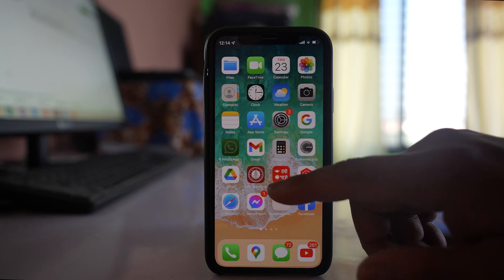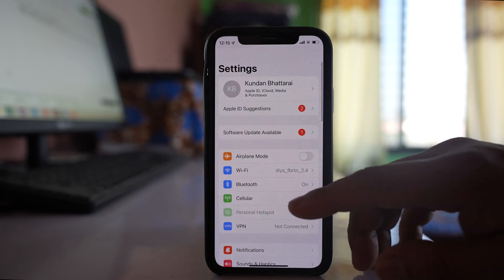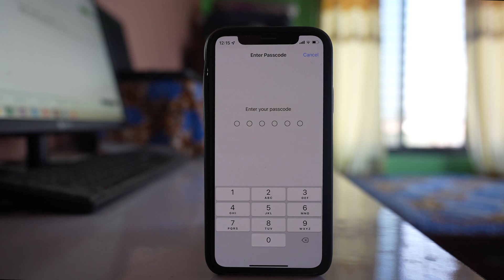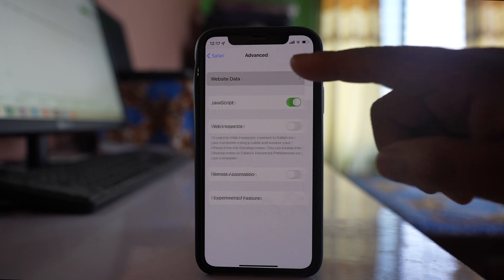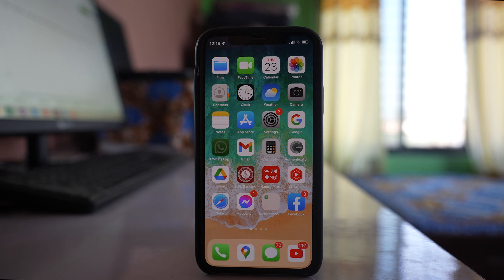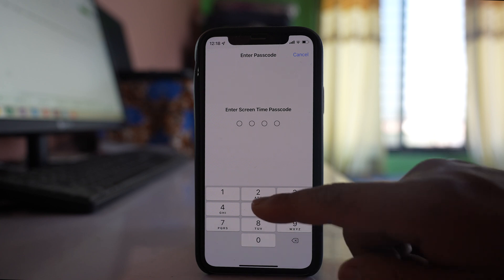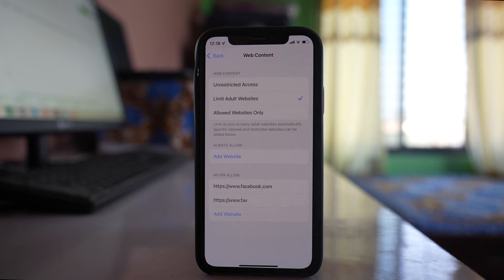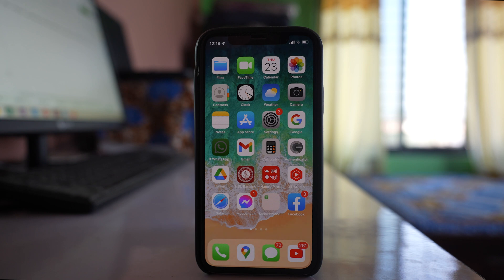Steps to follow if safari can not open sites in iPhone or iPad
This video also answers some of the queries below:
How to unblock websites on iPhone
Safari can not open sites in iPhone
Safari not loading pages in iPhone
Safari won't load certain sites
How do you fix safari not loading web pages
Safari can't connect to the server
Safari can't establish a secure connection
Safari can't open sites because the server can't be found

In case if the safari app cannot open websites in your iPhone then let us see what to do. The first thing that you will do is you will restart your iPhone and you will restart the router. Sometimes restarting the router and iPhone will fix the miner issues. The next thing that we will do is if you are using a VPN app in your iPhone then disconnect the VPN and check if the safari can open the website or not. The next thing that you have to check is you have to see if there is correct date and time displayed in your iPhone or not. If the date and time is not correct then the safari cannot connect to the website. If you want to adjust the date and time you have to go to settings. You have to go to general. Go to date and time and make sure that you have selected this option set automatically so that the date and time will be set correctly. The next thing that you will do after this one is you can reset the network settings. Go to settings here. Go to general. Go to transfer or reset iPhone. Go to reset. Select this option reset network settings. Now once you enter the passcode the network will be reset. So it will reset the settings for mobile data, bluetooth and for your wi-fi. That means you have to enter the password for the wi-fi again. The next thing that you will do is you will go to settings here. You will scroll down and you will go to safari. Open it. Go at the end and select this option advanced. Make sure that you have enabled this option javascript also. Go to this option website data and whatever the data are here you will delete this data. So select this option remove all website data and then select remove now. So once you do this one check if you can open websites with safari or not. Now if you are not able to open certain websites only or if you are able to open only certain websites then what you do go to the settings option.

Go to screen time. Go to this option content and privacy restrictions. Go to this option content restrictions. You have to enter the screen time password if you have used the screen time option and there is an option here web content. Now here there are three options. If you select this option unrestricted access almost all of the websites can be opened. If you select this option limit adult websites then the adult websites which are not suitable for children will be blocked and if you select this option allowed websites only then only the websites which are listed here will be opened. So if you want all the websites to be open you have to select this option unrestricted access. So do all of these things and hopefully you should be able to open websites by using the safari app in your iPhone.